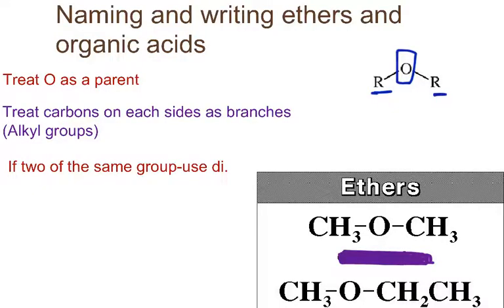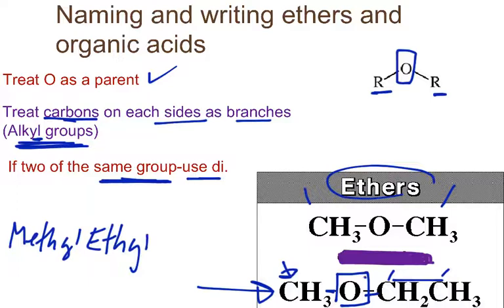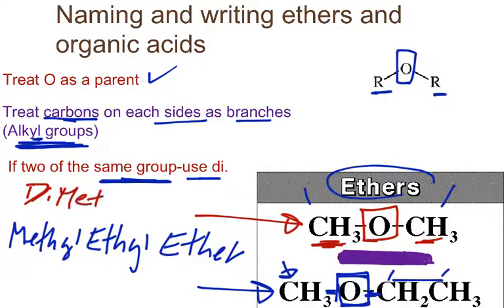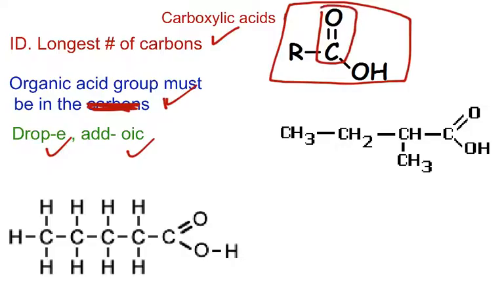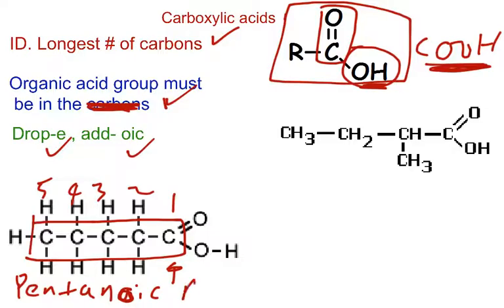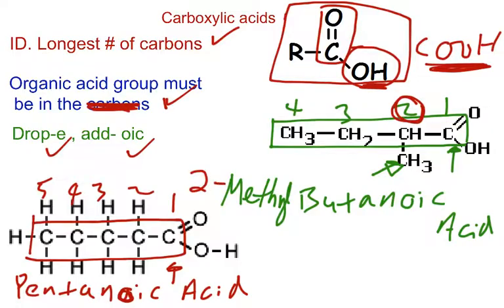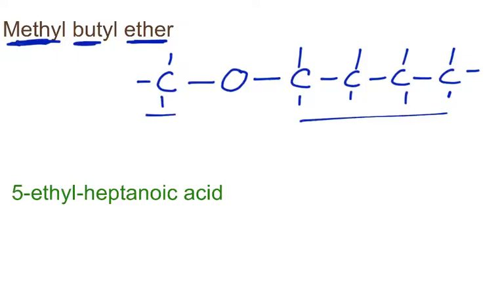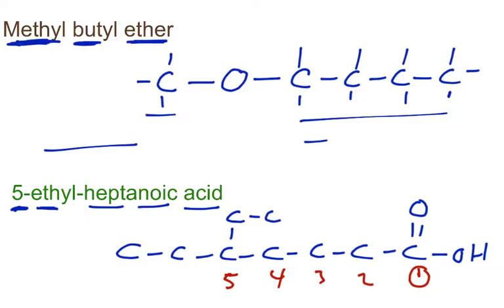Naming and writing Ethers and Carboxylic Acids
Brief video for naming and writing Ethers and Carboxylic Acids